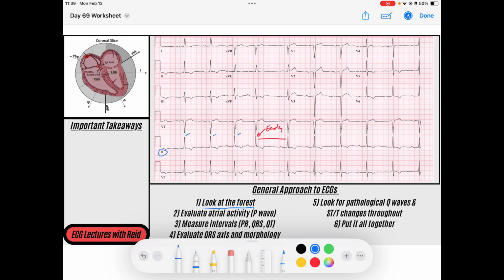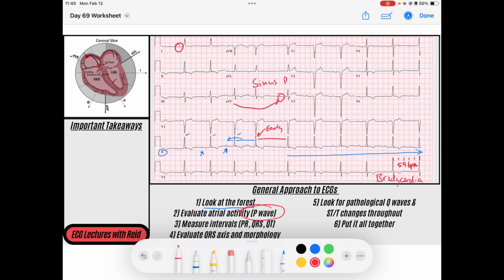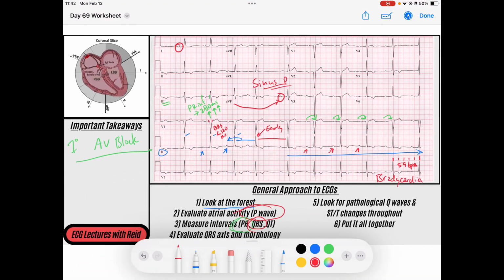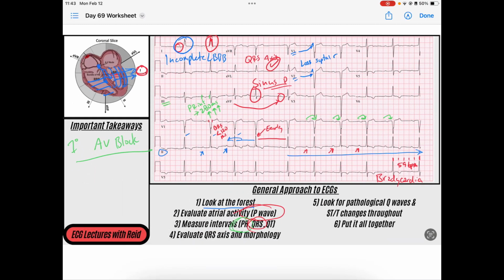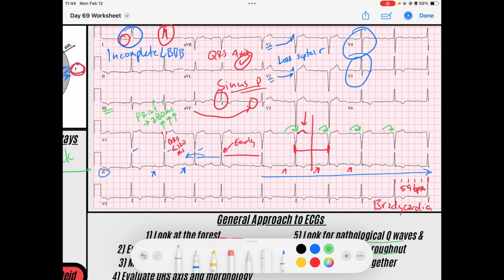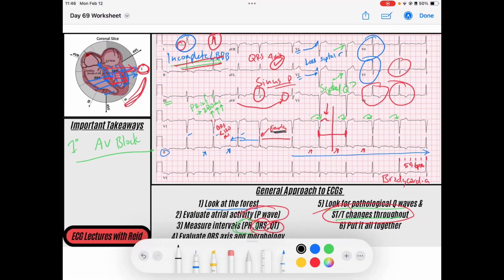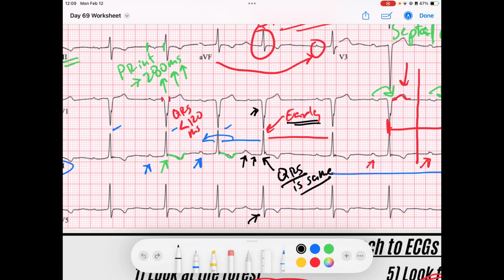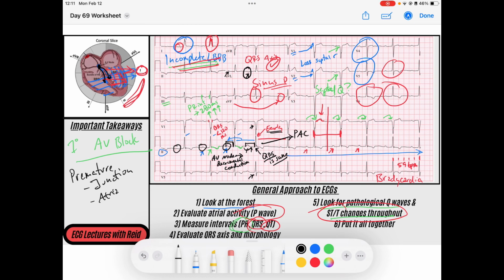EKG Test Yourself | ECG Case Study #69